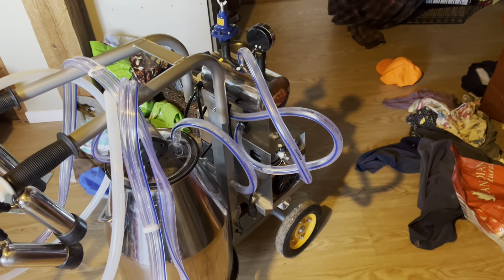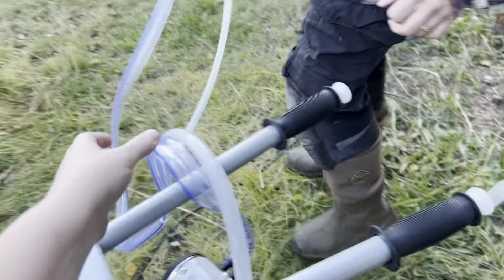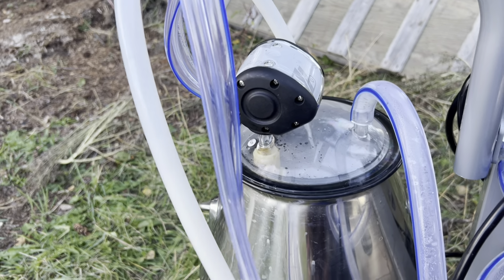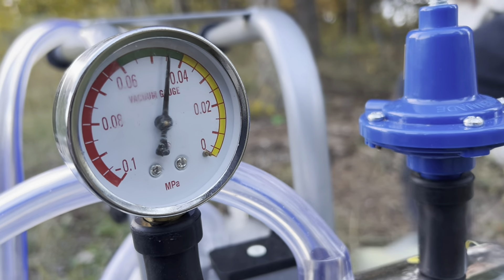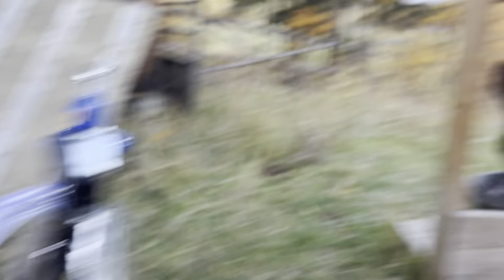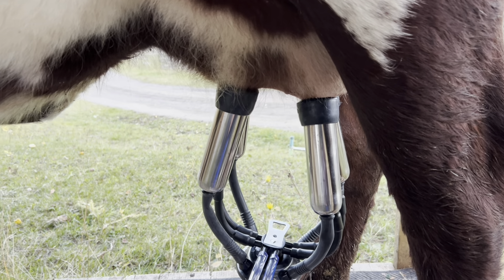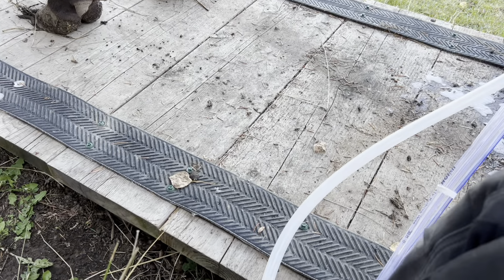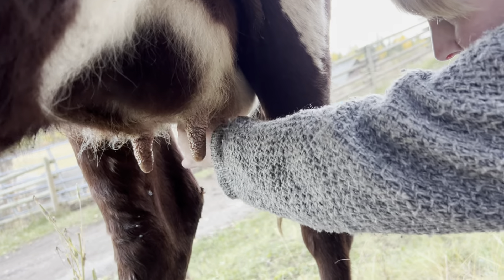Milking With The Vevor Electric Cow Milking Machine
In this video we milk Shimmer with our new Vevor Milking Machine. It takes some getting used to but it’s made milking easier overall.